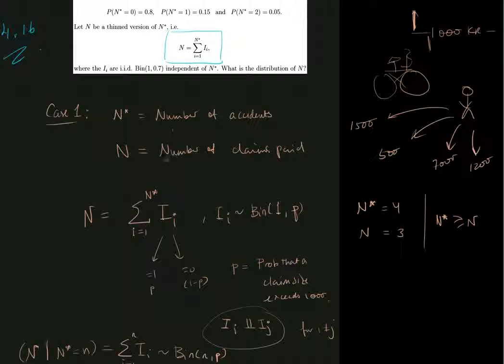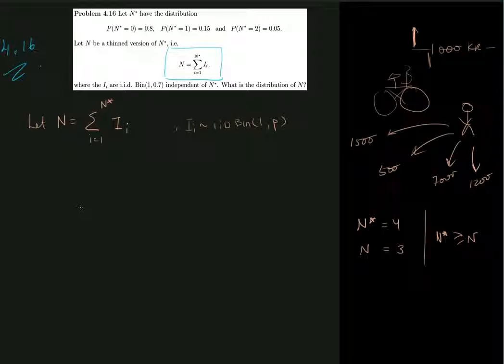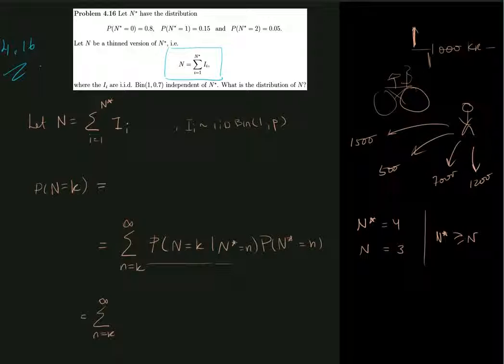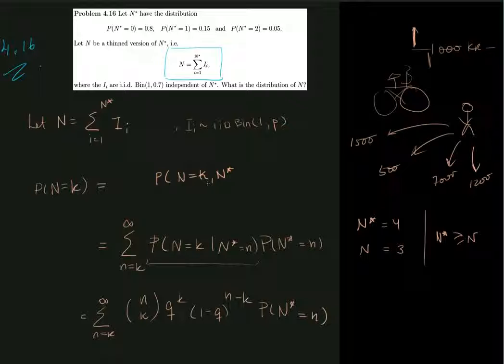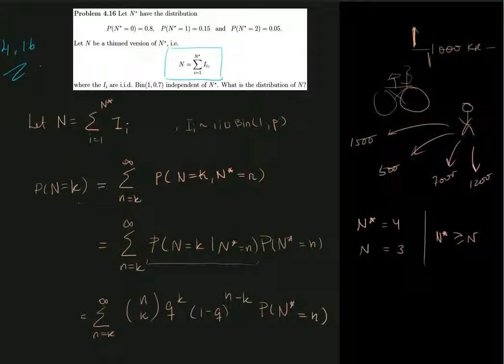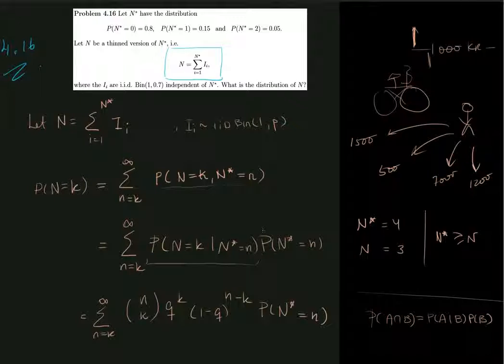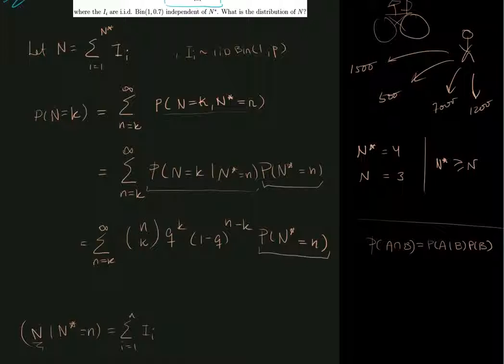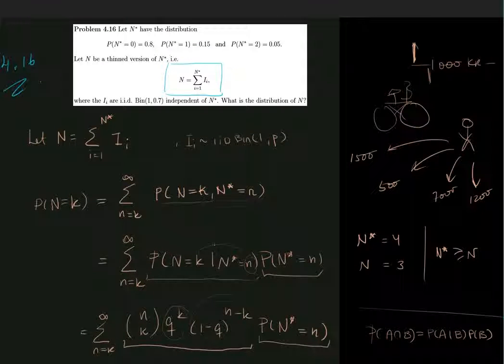Problem 4.16: Background: Point probabilities for thinned version of N*